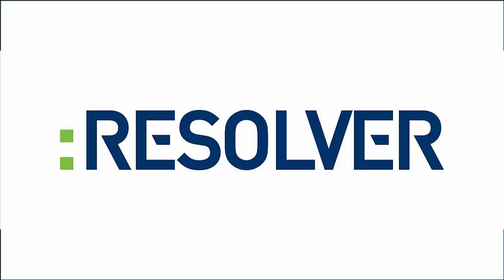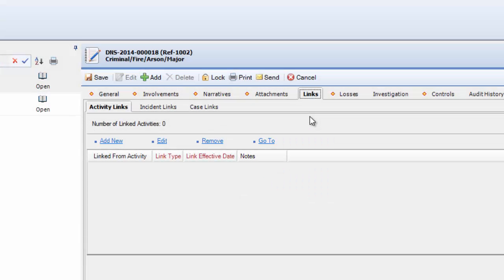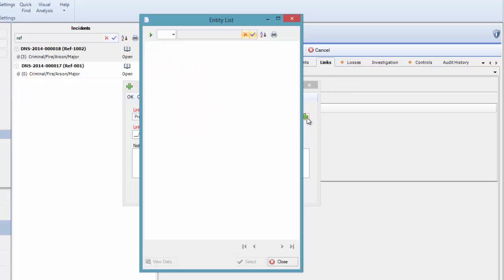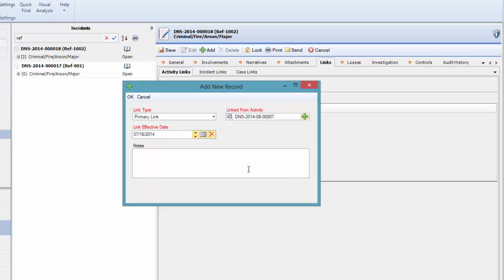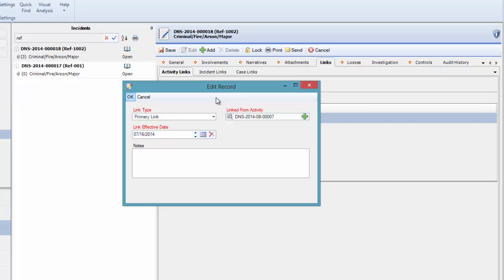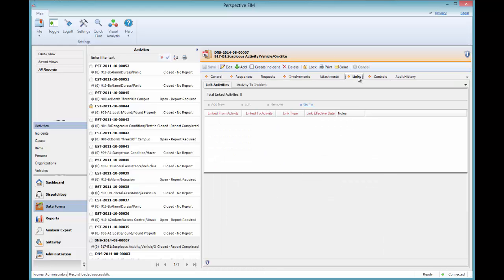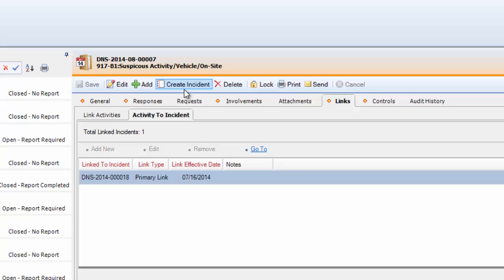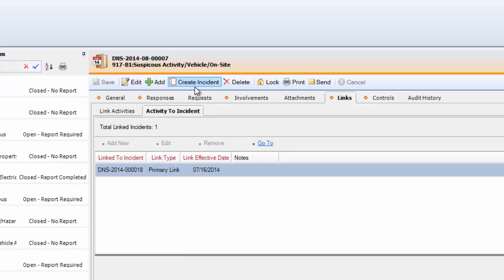General - Activity Links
The Links tab is a place where you can identify the other records that have some form of relationship with the current record you are working on. This first session on the Links tab will discuss and demonstrate how to Link an Incident data form to an Activity data form.